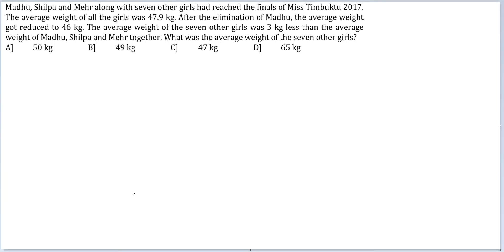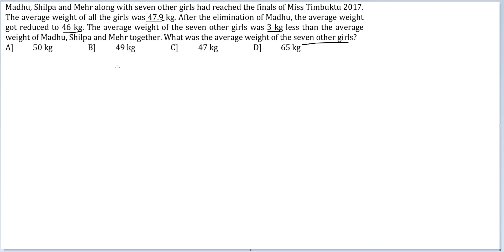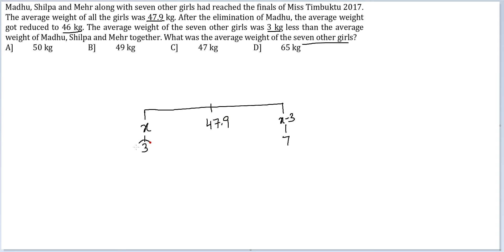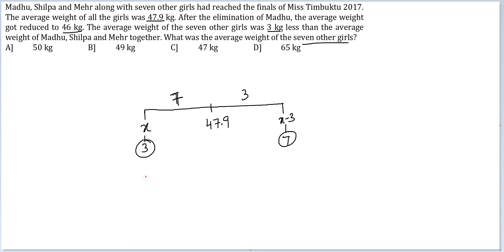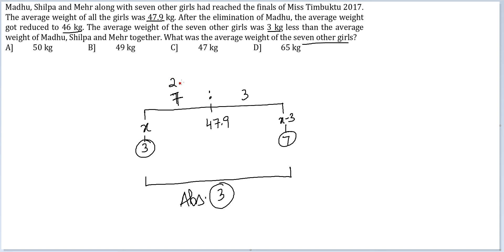Arith Practice Q7